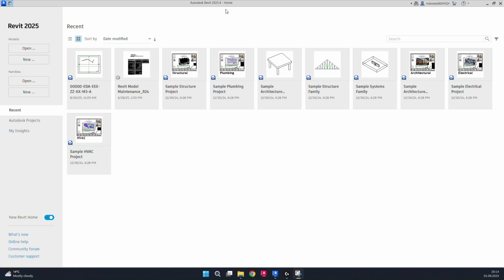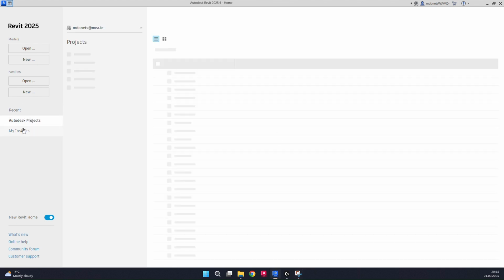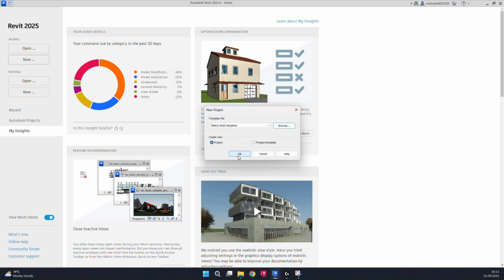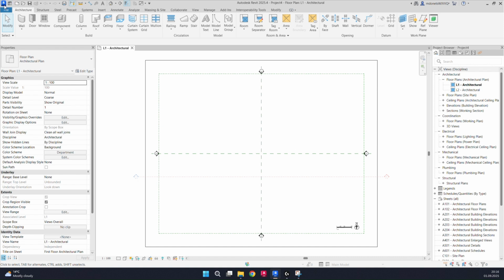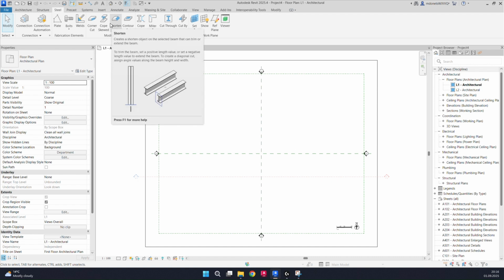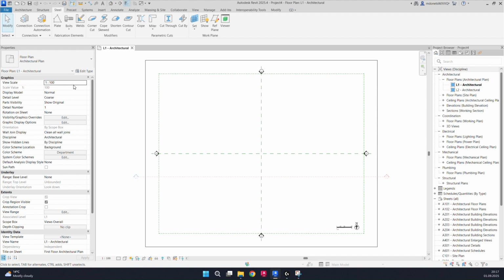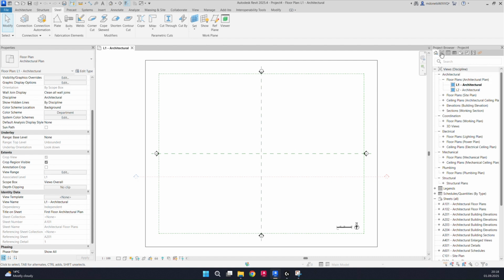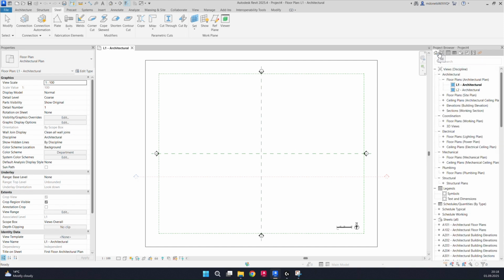Revit Tutorial for Beginners | Lesson 1: Introduction & User Interface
Welcome to Lesson 1 of my Revit course! 🎉
In this video, we’ll take our very first steps into Autodesk Revit. Whether you’re new to BIM or just starting with Revit, this lesson will guide you through the basics of the interface.

👉 What you’ll learn in this lesson:

How to open Revit and start a project

Home menu and main screen overview

Quick Access Toolbar essentials

Understanding the Ribbon

Properties palette explained

Navigating the Project Browser

Using the Main Viewport effectively

This is the foundation for everything we’ll do in Revit. By the end of the video, you’ll feel confident navigating the workspace and ready for the next step in your BIM journey.